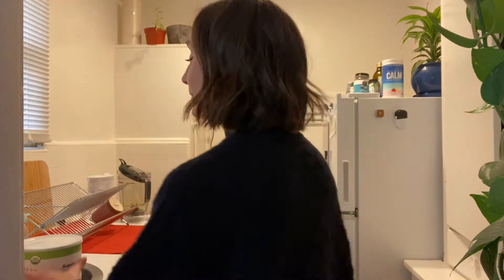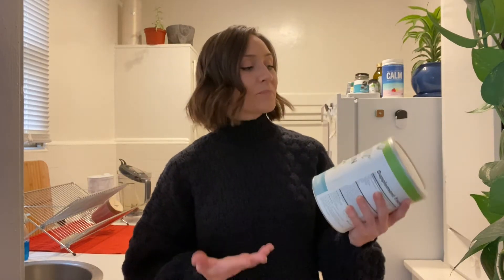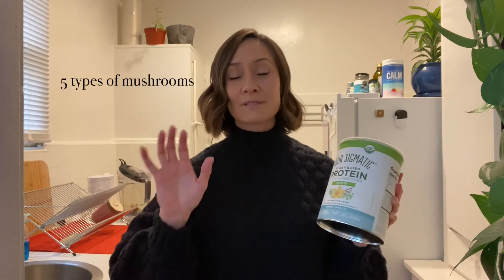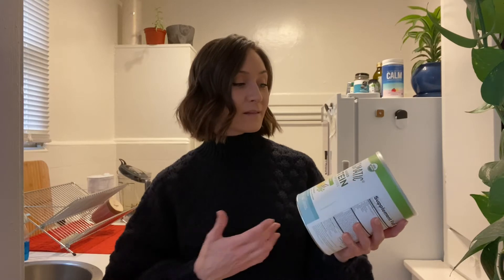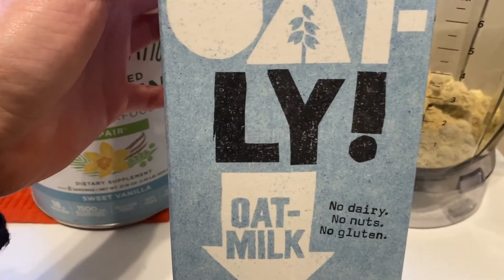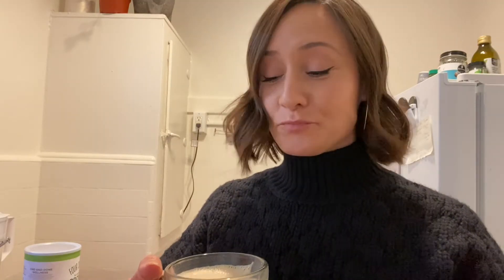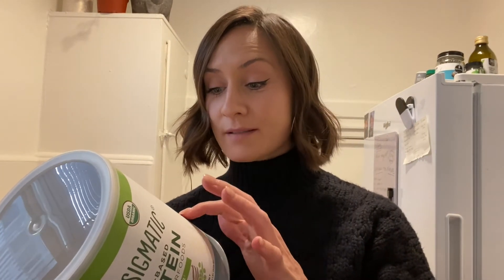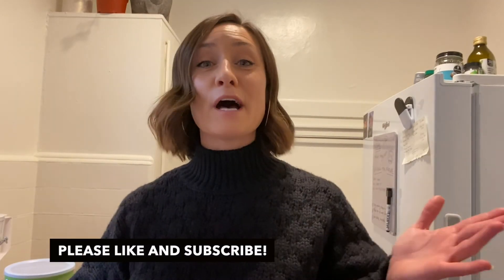The best vegan protein powder on the market?! | Four Sigmatic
Looking for a vegan protein powder that doesn't taste gross? Check out Four Sigmatic!

If you're looking for a vegan protein powder that will help you fuel your vegan lifestyle, or if you just prefer a vegan protein option...then give Four Sigmatic a try. Their vegan protein powder is absolutely delicious and will not leave you feeling gross or bloated.

make it a happy and healthy day,
x Amanda

Recipe in this video:
1 scoop- Sweet Vanilla Four Sigmatic Vegan Protein Powder
Oatly Oat milk

M Y   P O D C A S T - The Transformation Podcast

FAQ
what do you use to film?